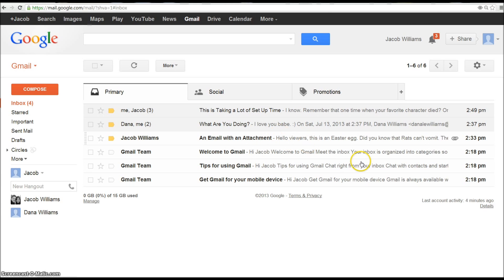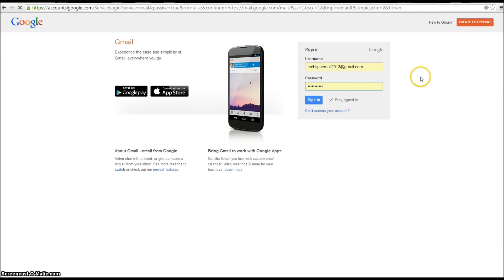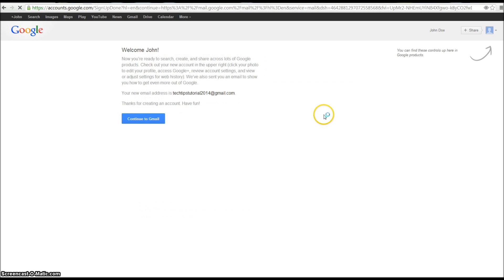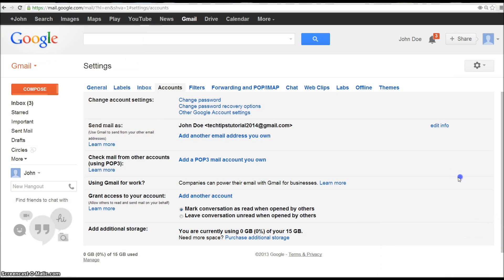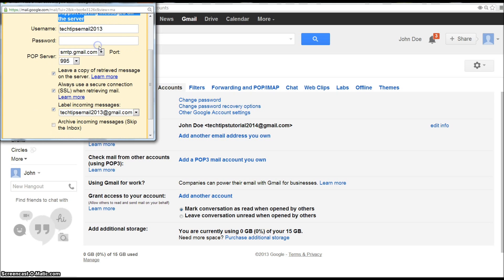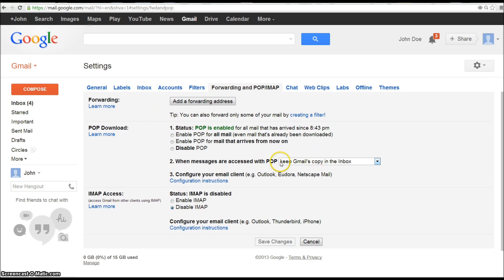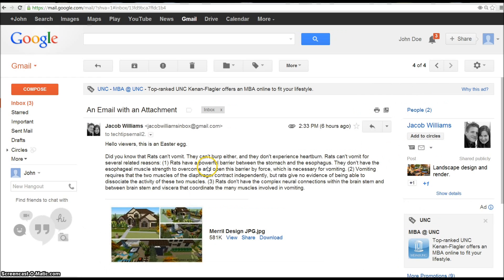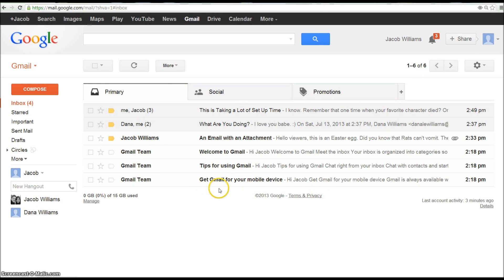How To Back Up or Clone an Email Account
POP3. How to create an exact duplicate email account. How to copy a gmail account. How to backup an email account. How to forward all emails. Setting up POP3.

This method should work whether or not your current account is a Yahoo, Hotmail, AOl, or any other type of email. You will need to google how to allow POP3 access on those accounts.

This is very useful for when you want others to access your mail without giving them your password to your current one. Once you create the duplicate you give them the user ID and password to access the new account. Just make sure you turn off your POP3 triggers if you don't intend for them to keep getting all your current mail.